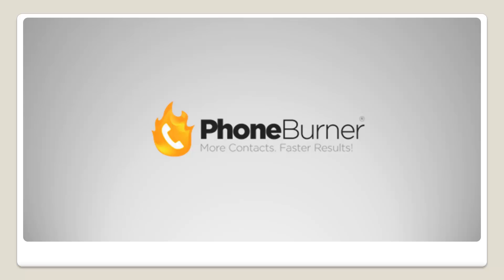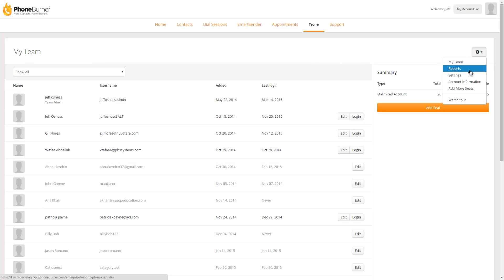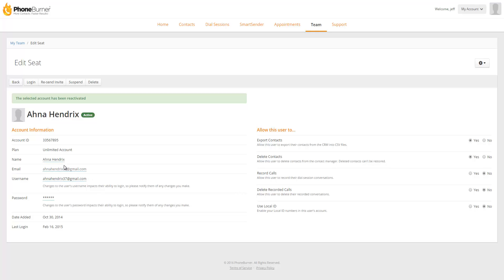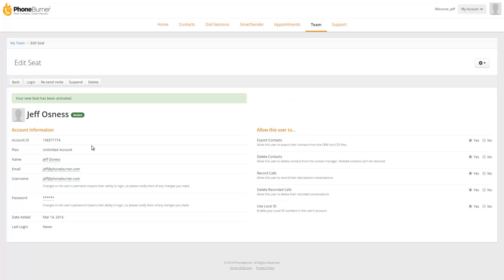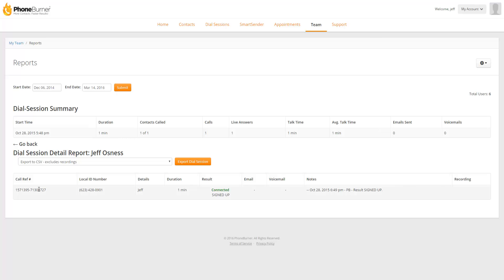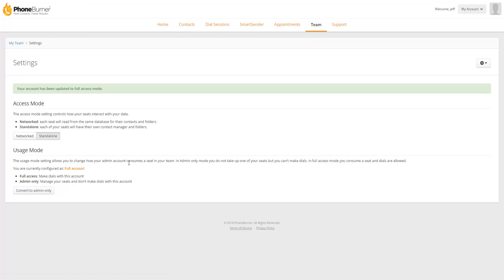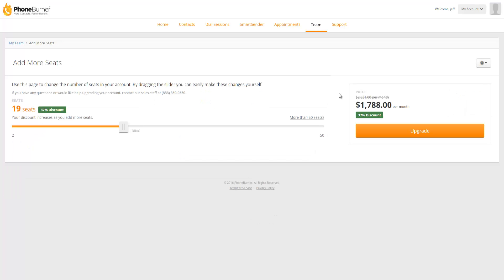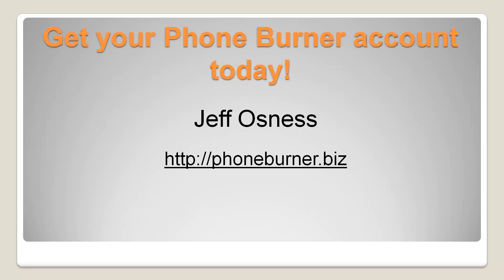PhoneBurner Teams Admin Overview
In this training I will give you an overview of the My Team Admin section for Team/Enterprise accounts. This training will show you how to activate new users, change the settings on a user account, Log into a user account, run reports to monitor your users and other Admin related functions.